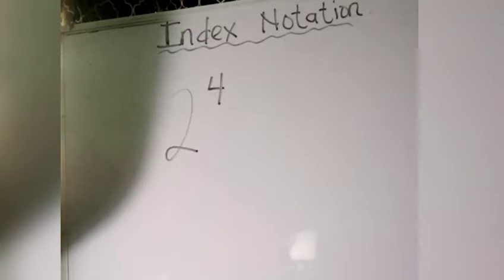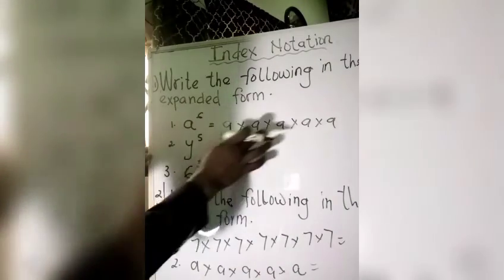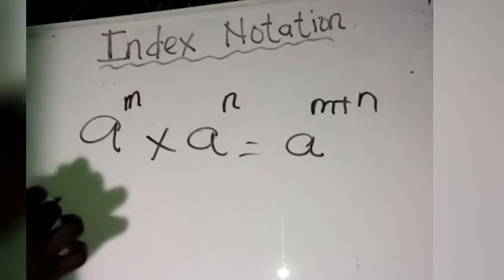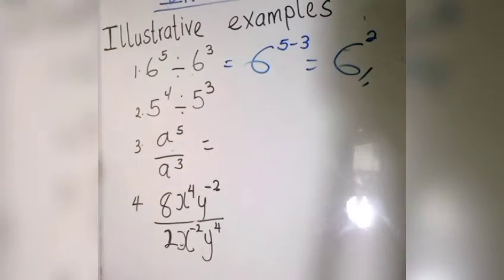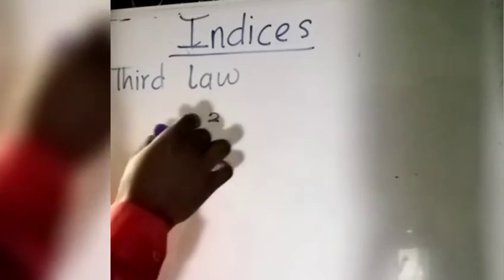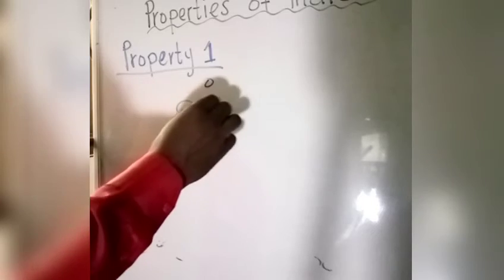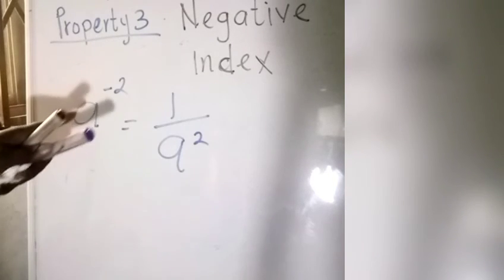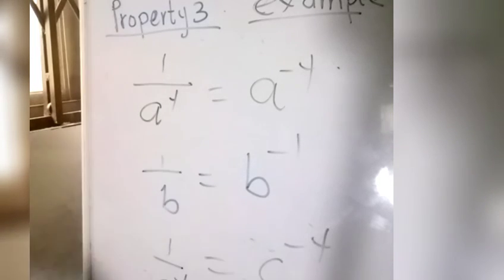Indices. (laws and properties of indices with examples)